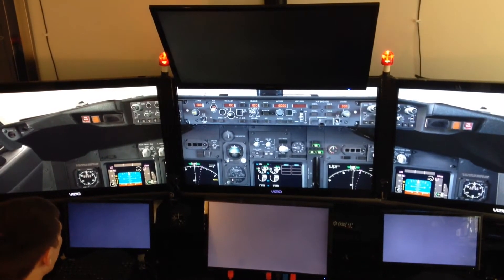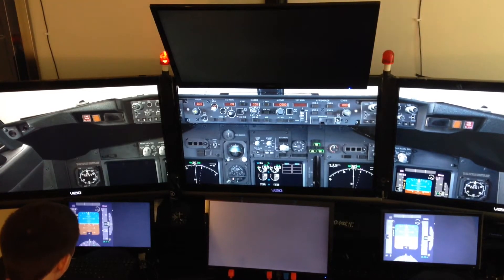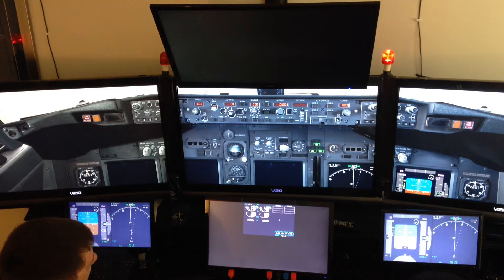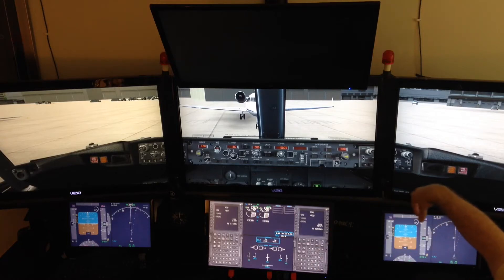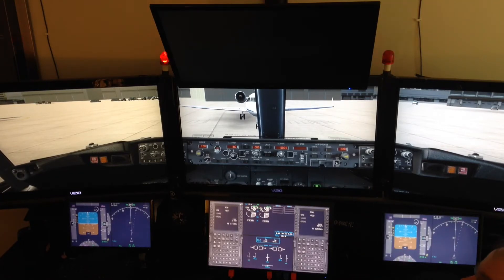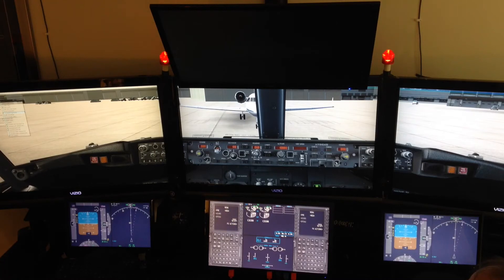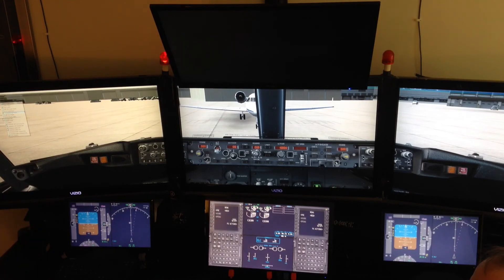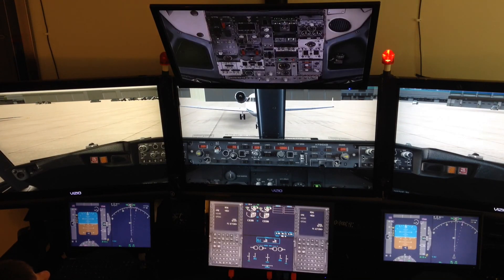Six screen FSX PFD MFD and overhead setup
This is a video on how we arranged the desktop for the PFD and MFD and Overhead of a 737-800/737-700 BBJ